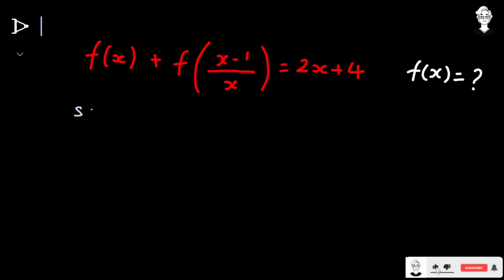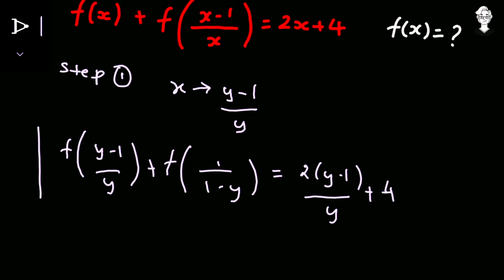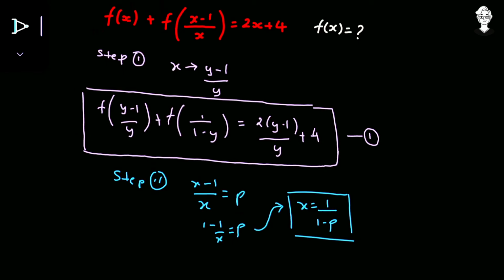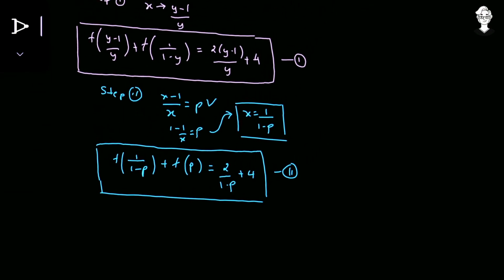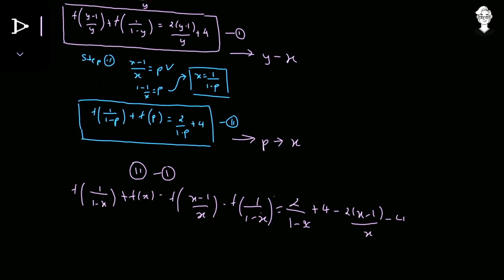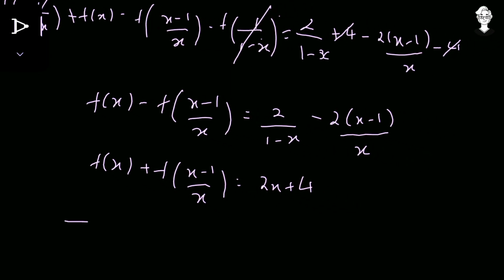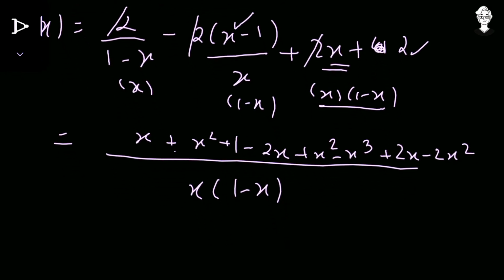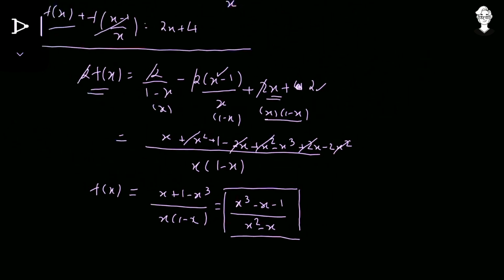My first functional equation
So today we have a nice functional equation . These are favorite topic of @SyberMath and @Math Elite you can visit their channel to find tons of question related to this topic .